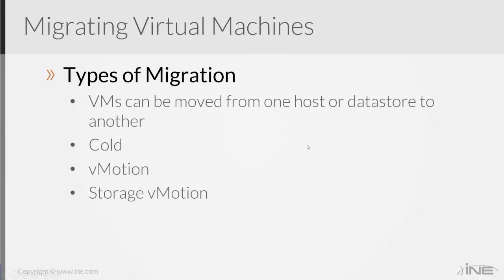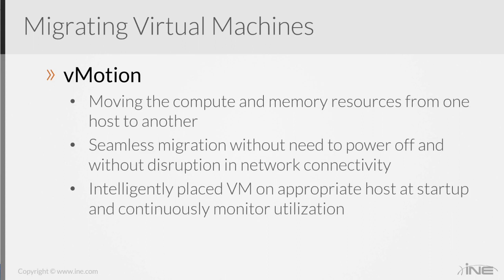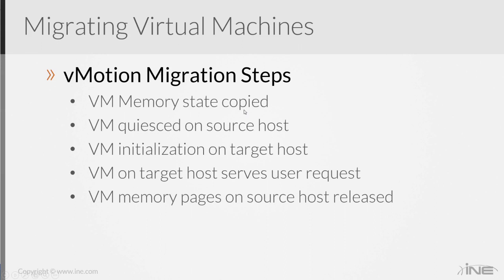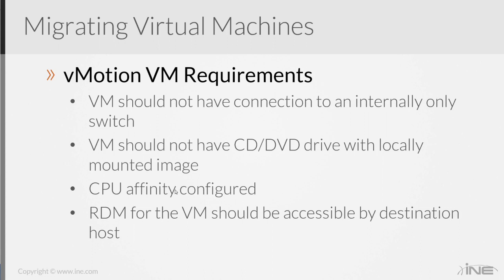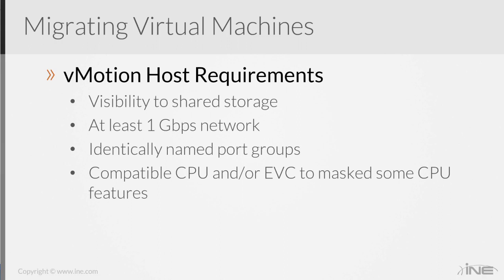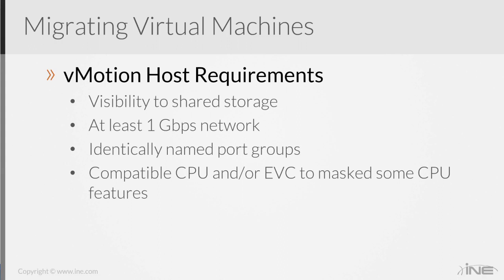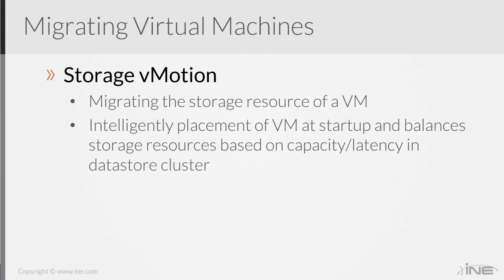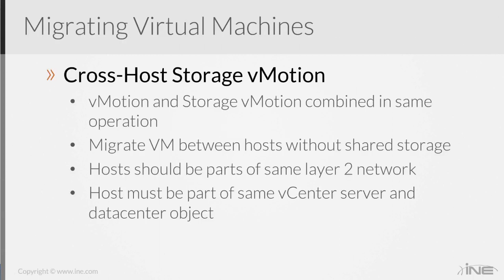12 - Migrating Virtual Machines - Part 1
In this video series, we will explore the different methods of migrating virtual machines in VMware vSphere. Part 1 of the series will cover the basics of migration, such as cold migration, warm migration, and the use of VMware Converter. We will also discuss the use cases and best practices for each type of migration. By the end of this video, viewers will have a solid understanding of the basics of migrating virtual machines in vSphere and be ready to move on to more advanced concepts in future parts of the series. This video series is perfect for IT professionals and system administrators looking to improve their vSphere virtualization management skills.